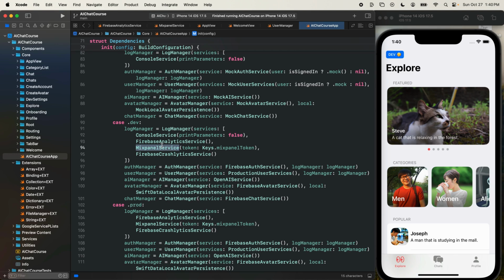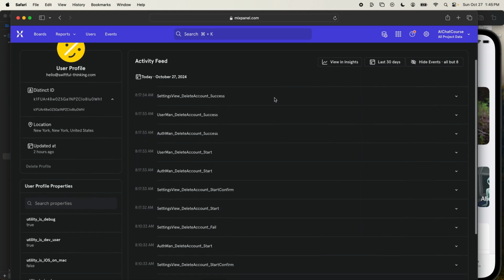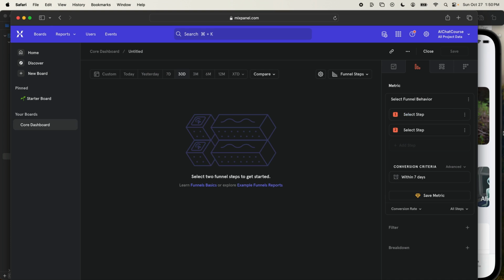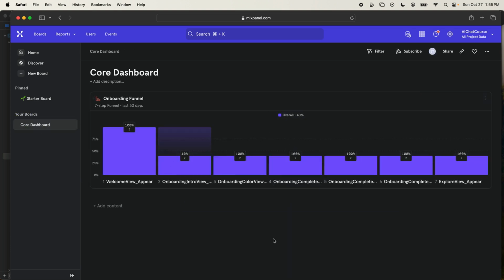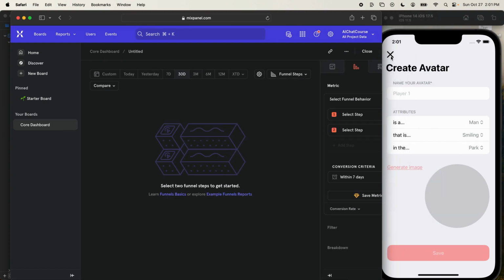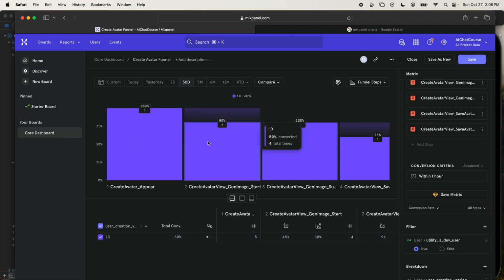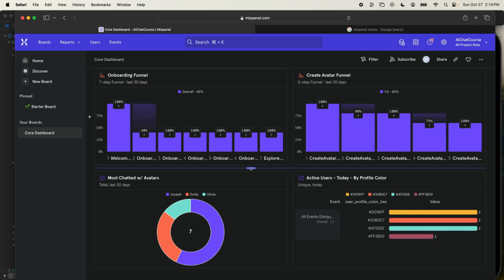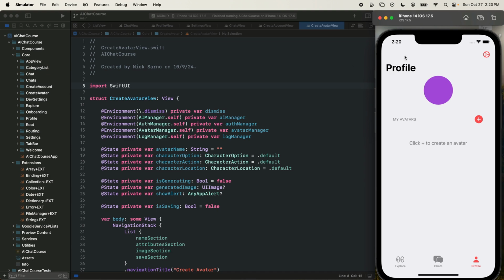69 Analyze & Monitor Events